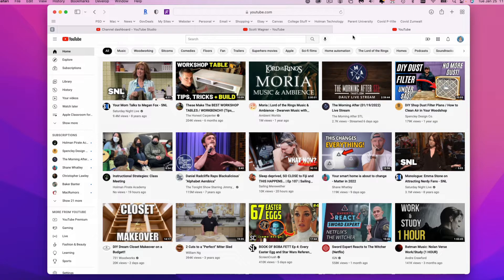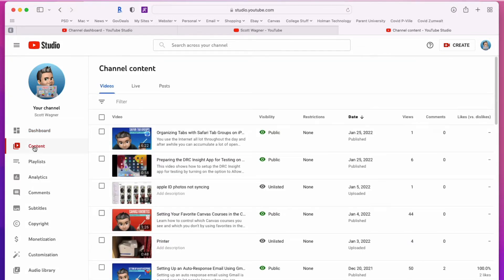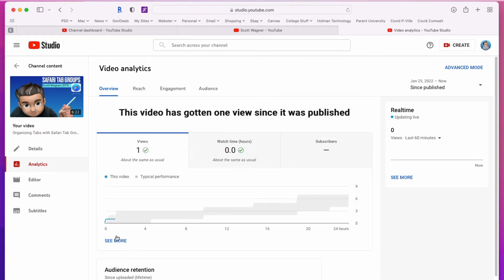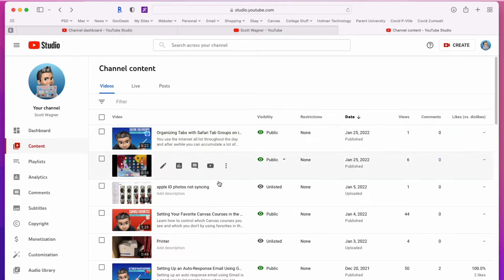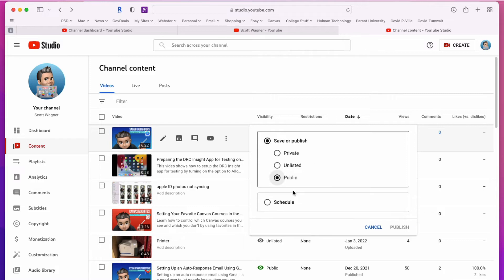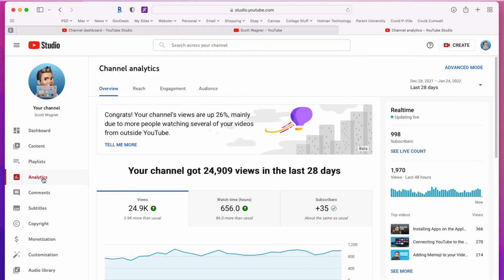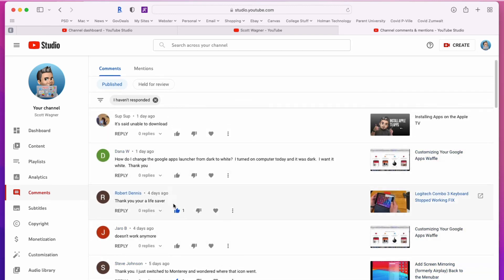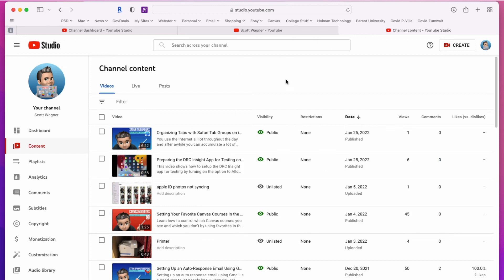How to Easily Manage a YouTube Channel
Learn how to use YouTube Studio to easily manage your YouTube channel.  Learn where to go to edit existing settings and information and track the performance of your channel.